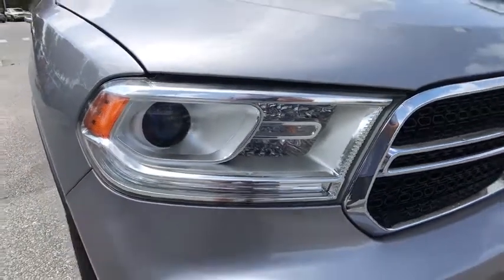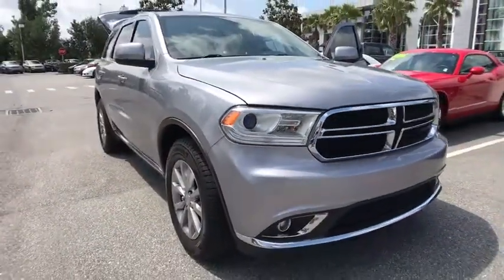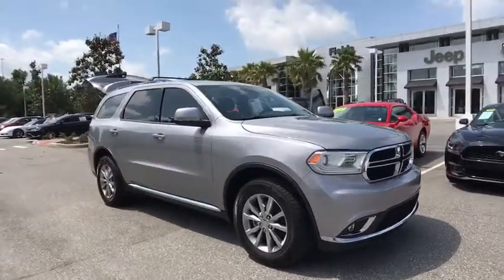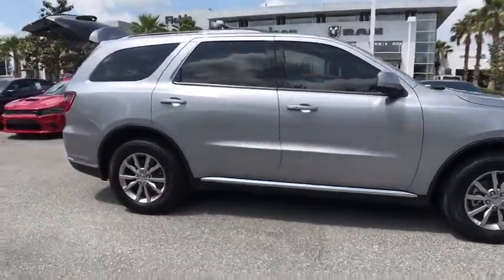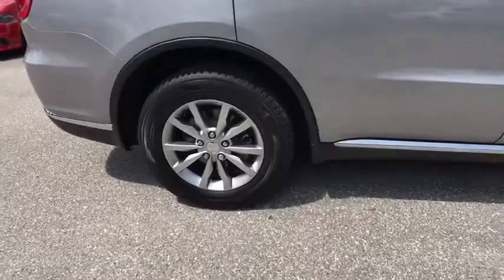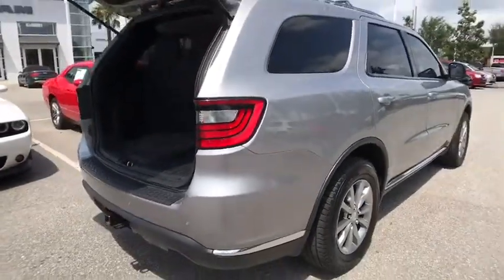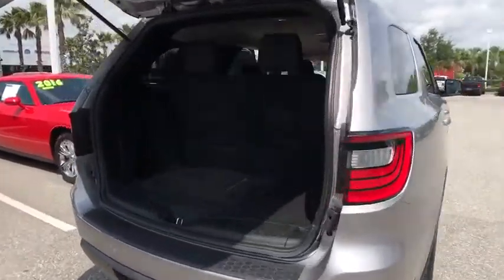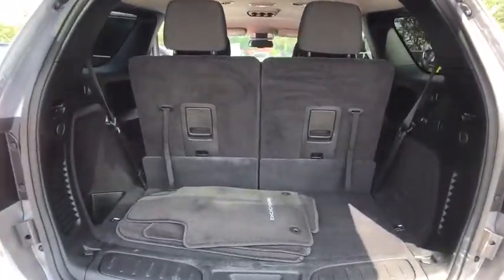2016 Dodge Durango Orlando, Deltona, Sanford, Oviedo, Winter Park, FL CC289961A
V6 Engine** 6 Speaker Stereo **Satellite Radio** Usb/ Aux Audio Jack** Post Collision Safety System ** Tilt/ Telescopic Steering Wheel **Three Zone Climate Control **3rd Row **Seven Passenger Seating **2nd Row Fold/ Tumble Captain's Chairs** **Heated Mirrors**Automatic Headlights** Foglights**Roof Rack** Roofline Spoiler** Cruise Control** Keyless Start/ Entry** 19 City/ 27 Hwy** you for choosing Fields Auto Group...as part of our unique level of service, all of our customers enjoy automatic enrollment in our Fields Matters Loyalty Program. This program offers you and your vehicle a wide array of exclusive amenities such as; Complimentary Car Washes, 10% off Accessories and Clothing, Internet Work Stations, Fields Gourmet Coffee Bar and Ice Cream, Free Service Loaners with Scheduled Appointments, Local Shuttle, Free Wi-Fi and much more. Please call or visit us for complete Fields Matters details!